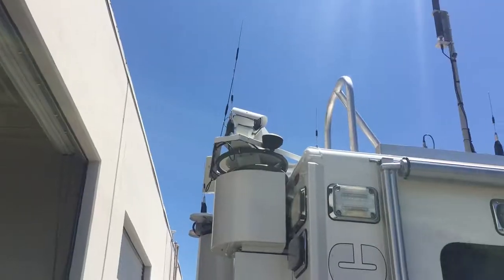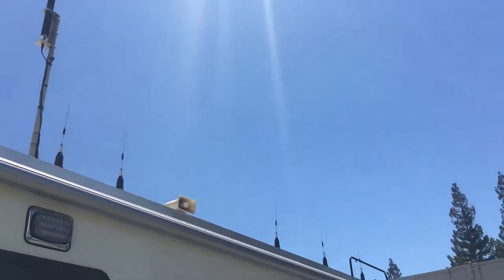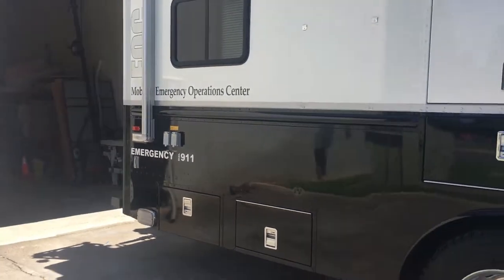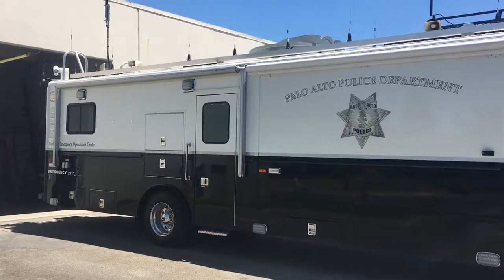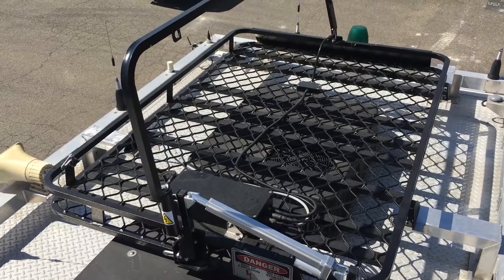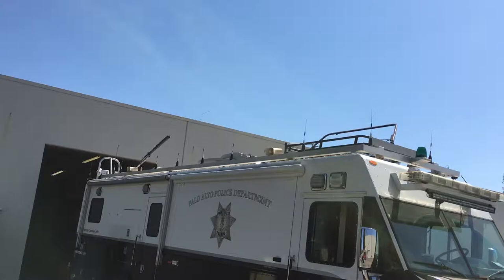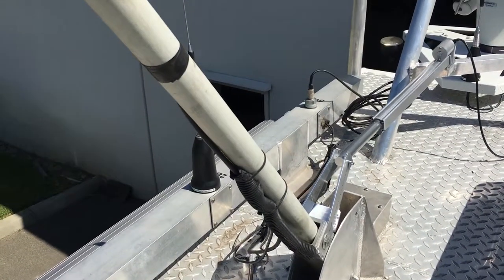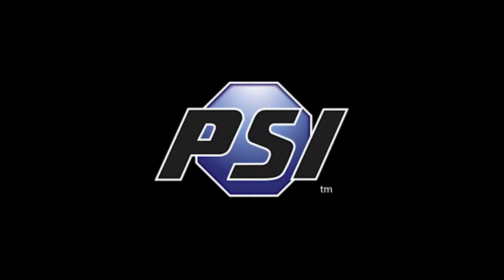Tilt Up Antenna Actuators - Public Safety Innovation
Check out one of PSI's innovations in mobile command center technology!

Public Safty Innovation, Innovating using creativity and technology to enable those who serve the public to serve the public even better!